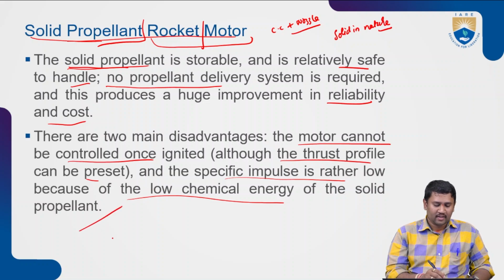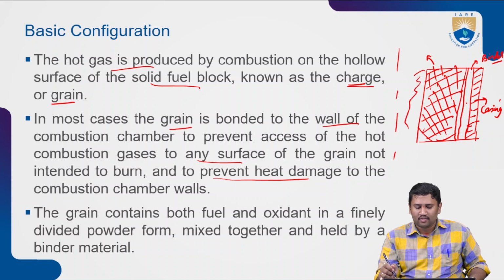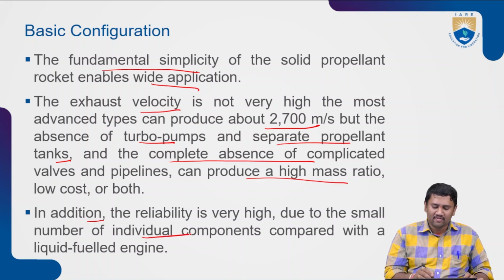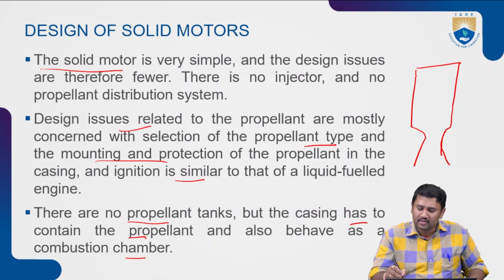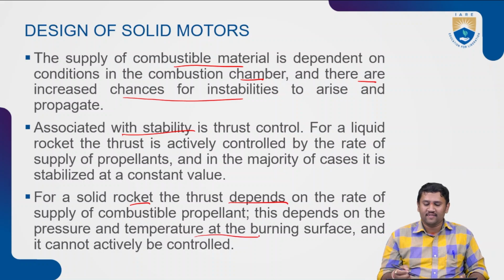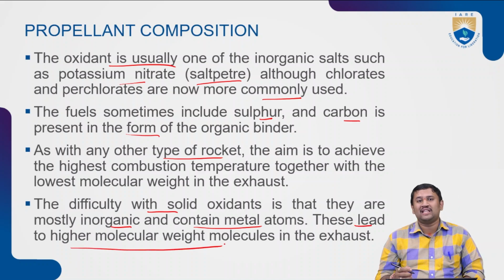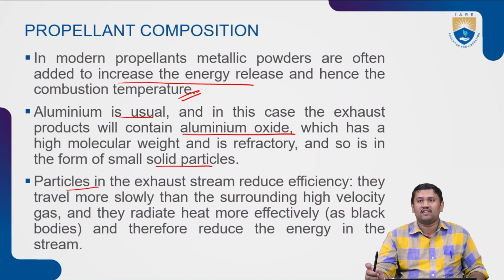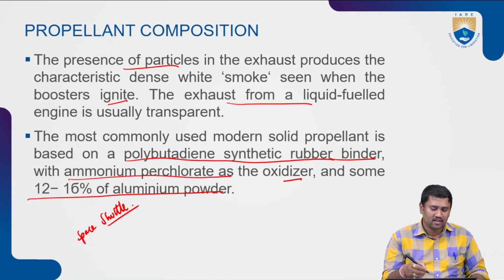Solid Propellant Rocket Motors by Mr. Ch Sai Krishna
Solid Propellant Rocket Motors by Mr. Ch Sai Krishna | IARE

Telangana, India.